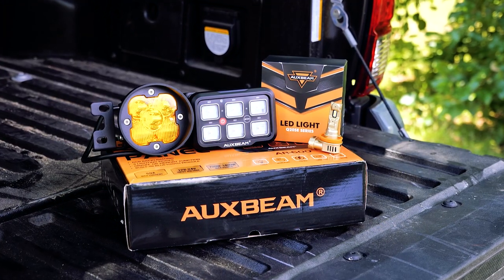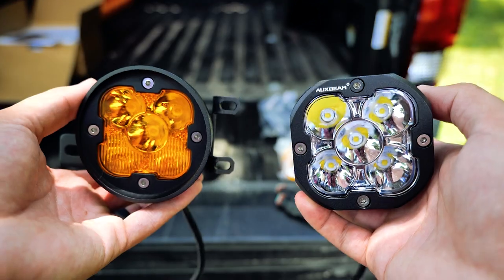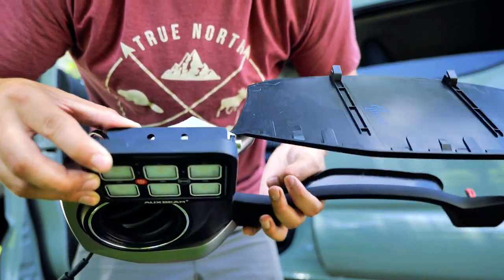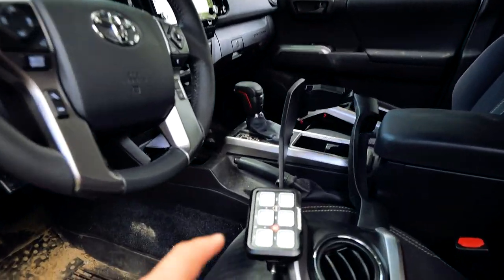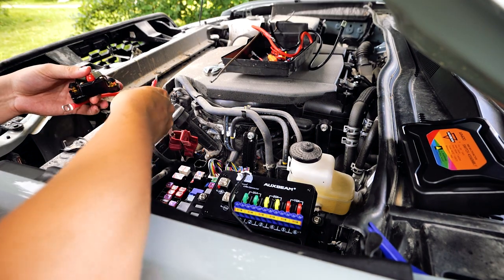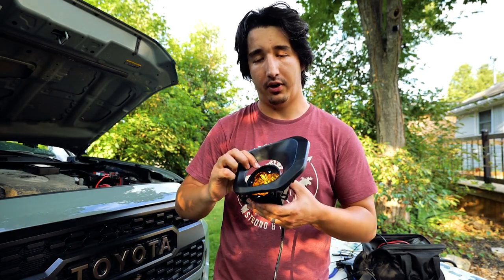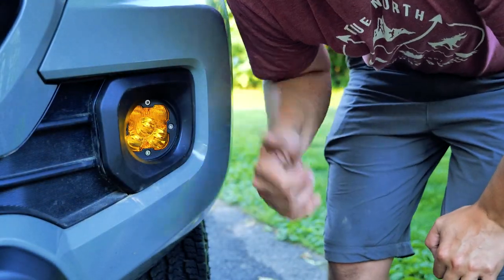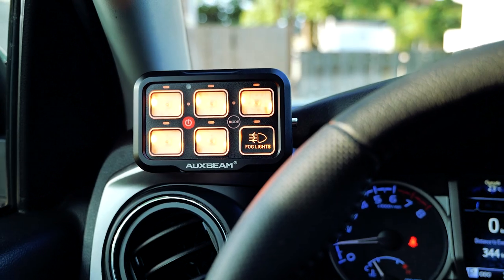New AUXBEAM RGB 6 Switch Panel install on my Toyota Tacoma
In this video I show how I install a 6 - AR-600 RGB Bluetooth Switch panel from @Auxbeam along with some 3" Fog lights and LED headlight bulbs on my 2023 Toyota Tacoma Trail. The Trail Edition does not come with stock Fog lights, so this install is from scratch!

→ Tacoma Fog Light Bezel
Gear I use to make my videos
Camera - Lumix S5
Mic - Comica Shotgun
Tripod - Small Rig
Case - Nanuk 910